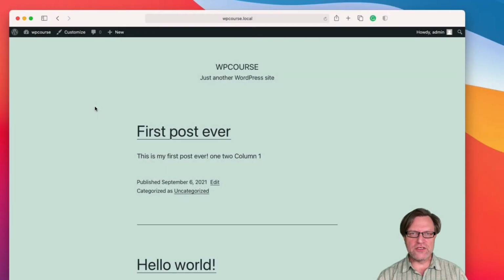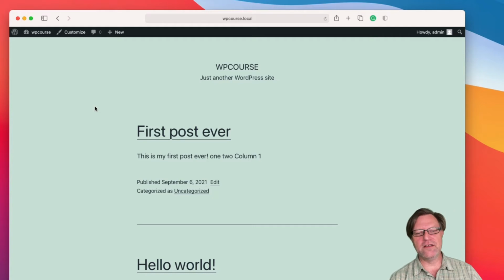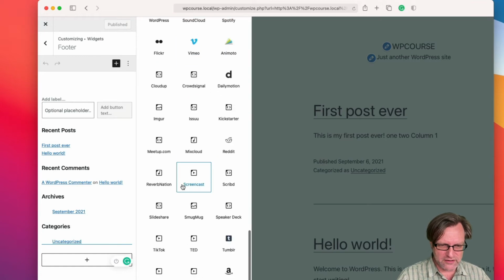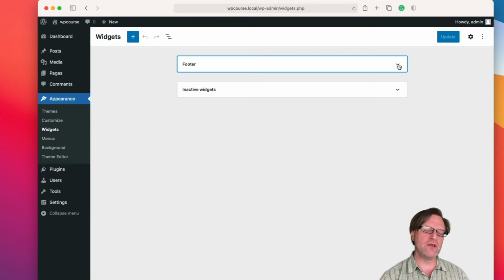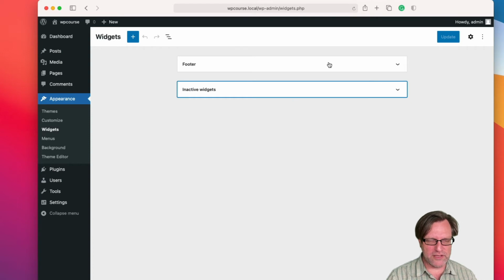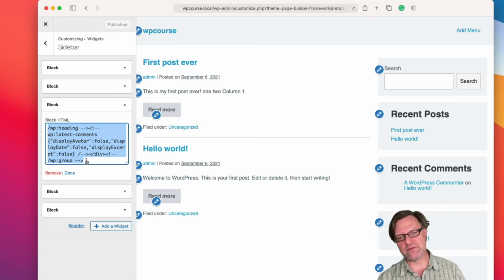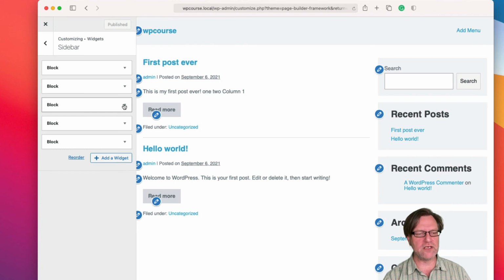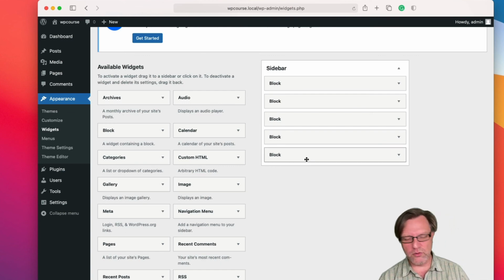WordPress Widgets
Widgets are in a transition phase. It is taking the leap into blocks in WordPress. But what are widgets?